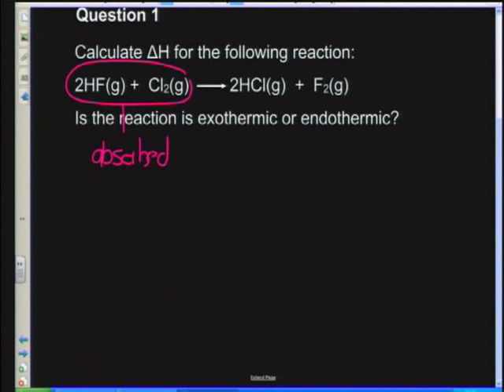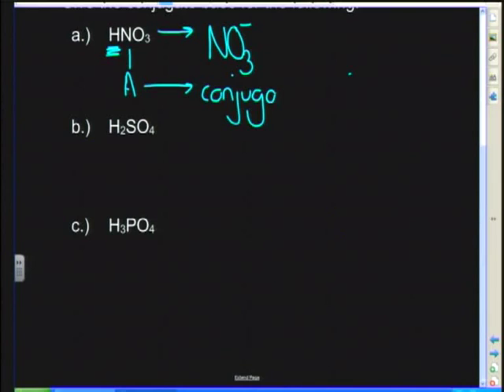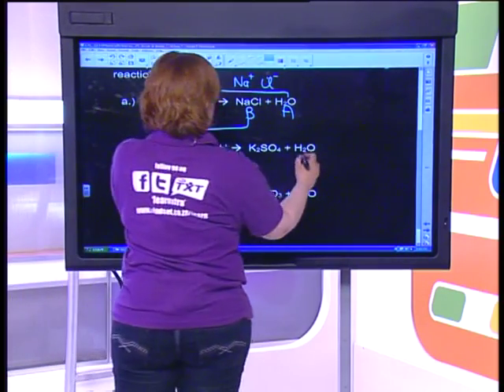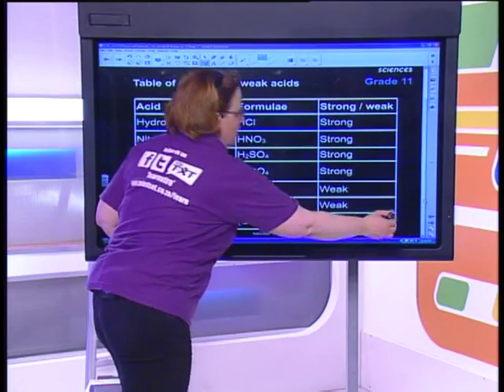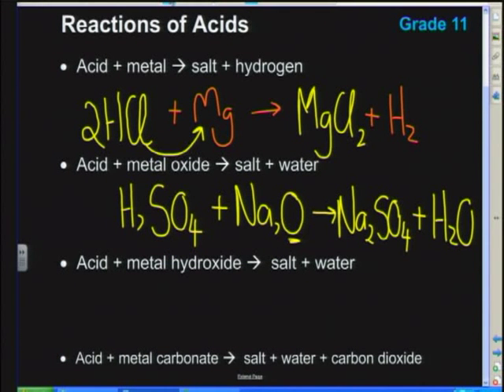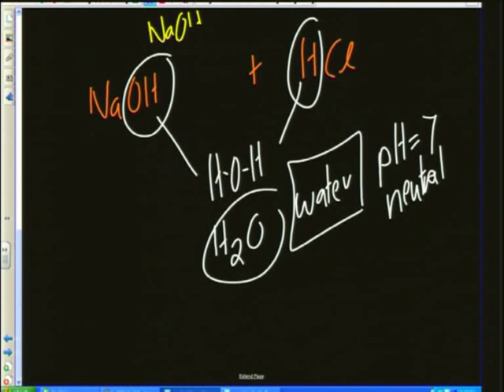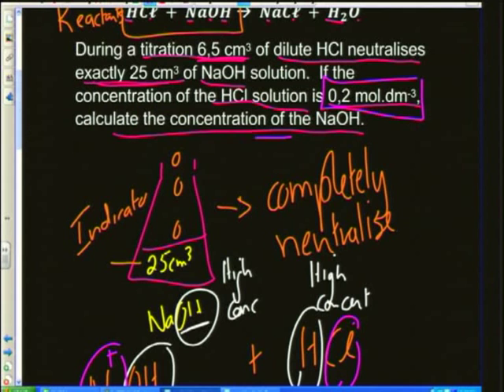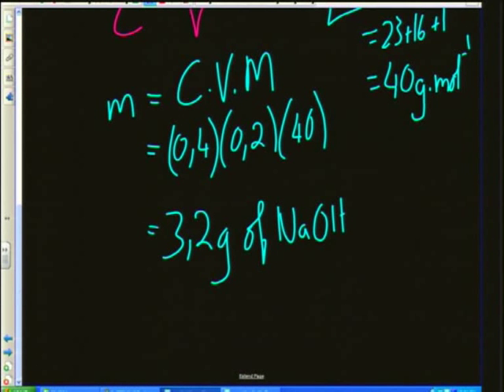Revision: Chemical Change